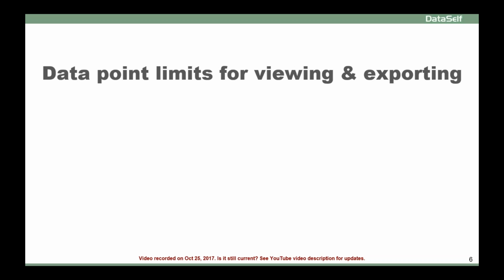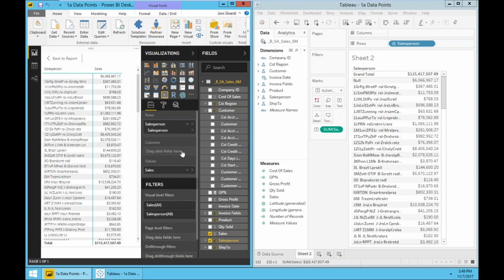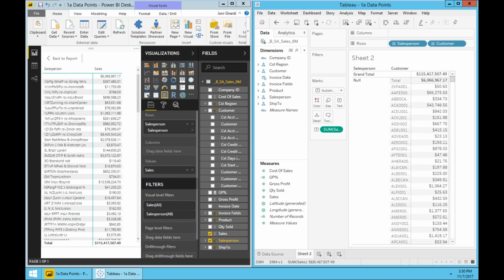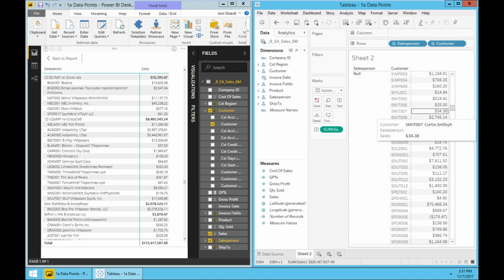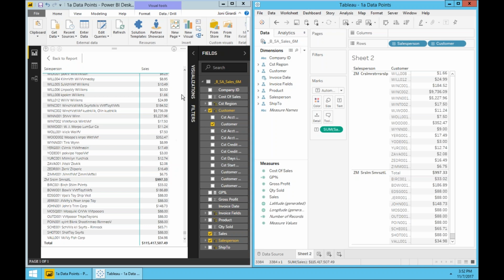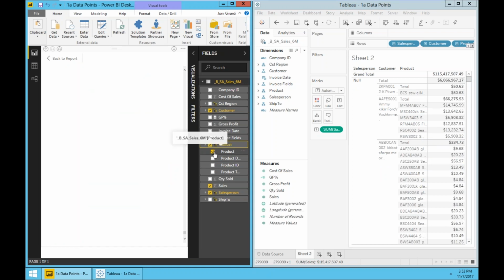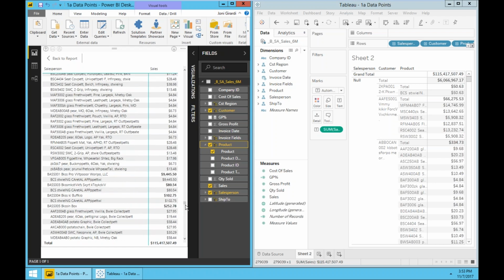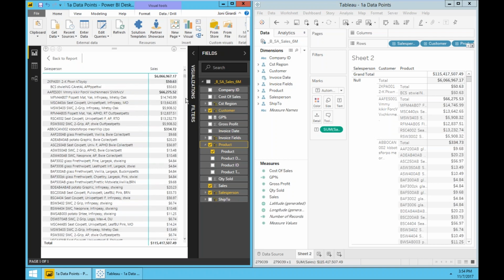Power BI vs Tableau: Data Point Limits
If your team works with reports with thousands of data points, Power BI might run into limitations when viewing and exporting data. Watch this video to learn more.